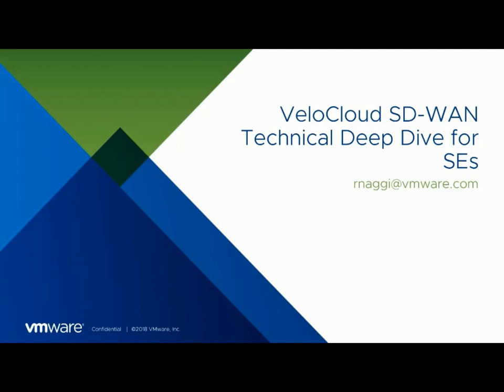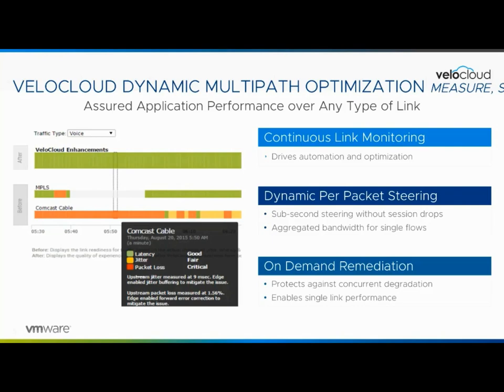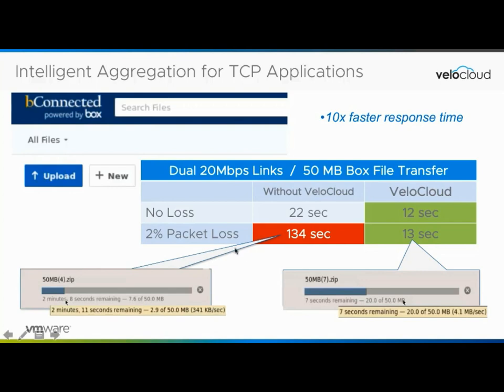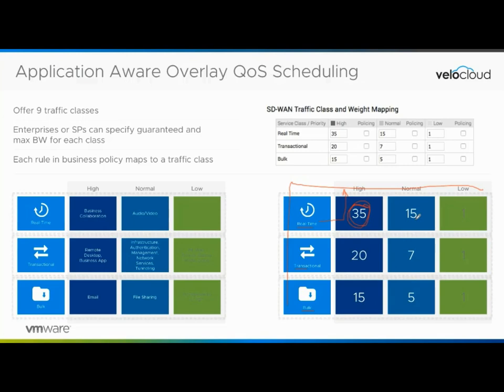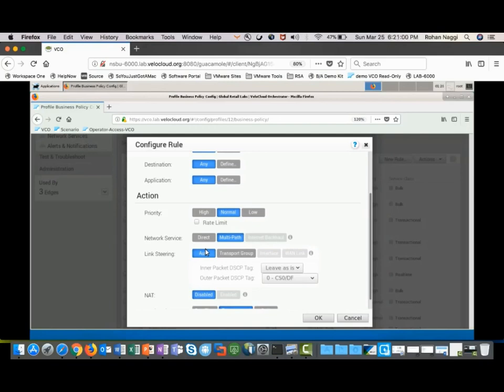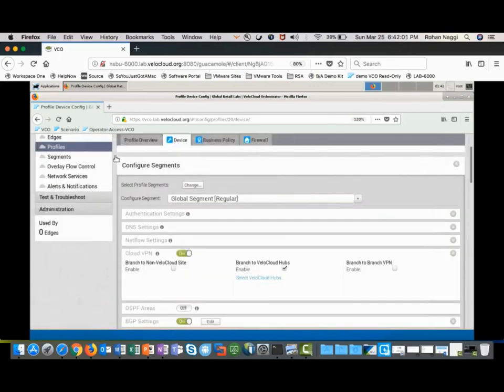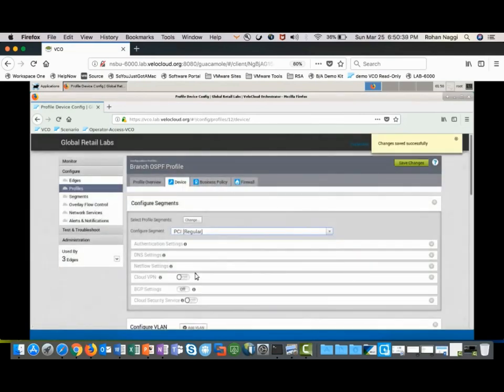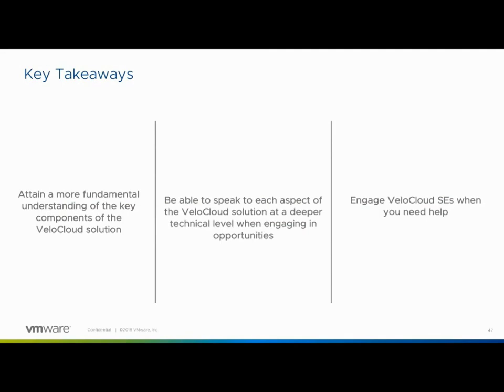VeloCloud SD WAN Technical Deep Dive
This Video describe what is Velocloud